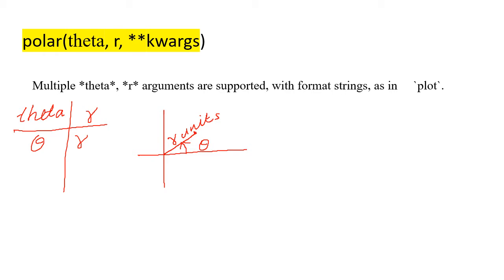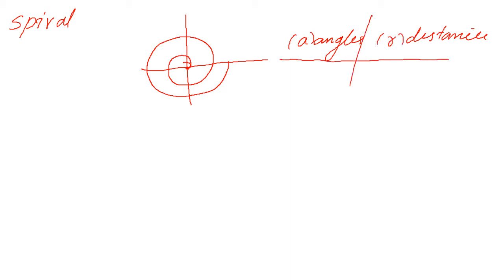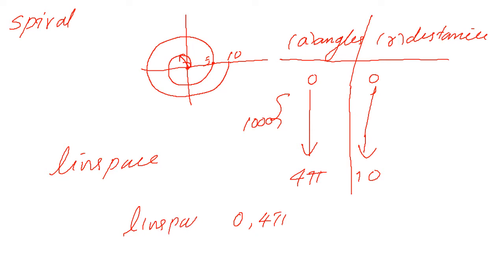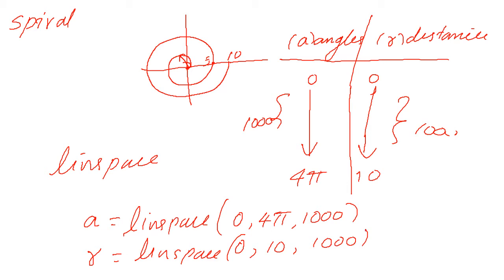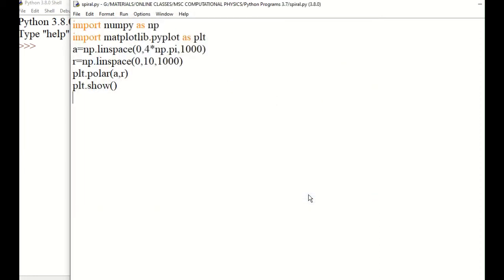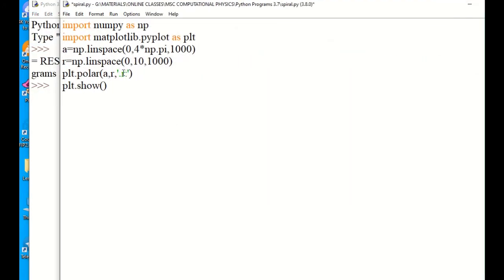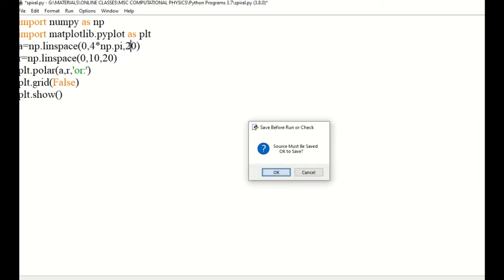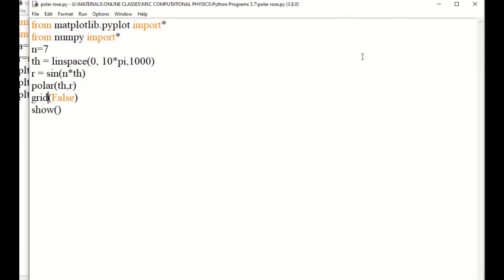II 2 4 Polar plots